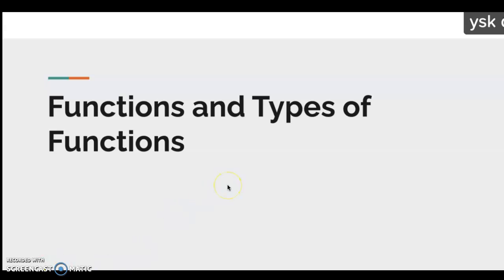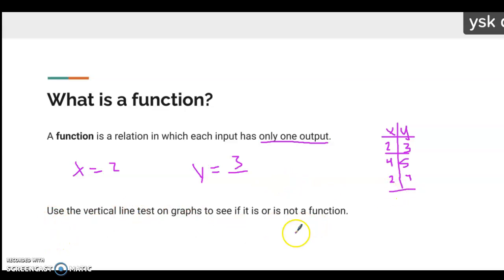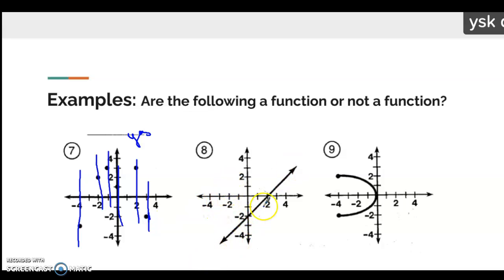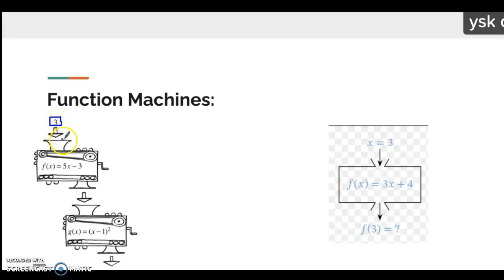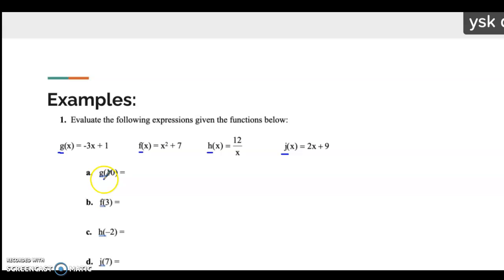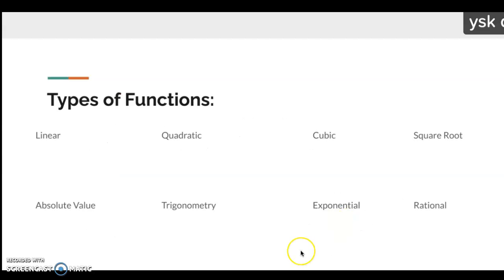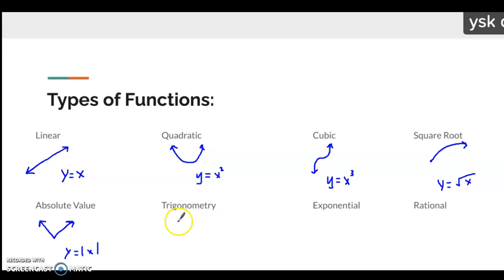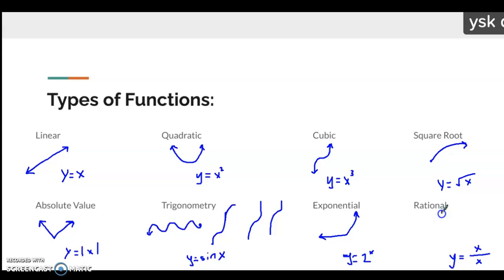Functions and Types of Functions